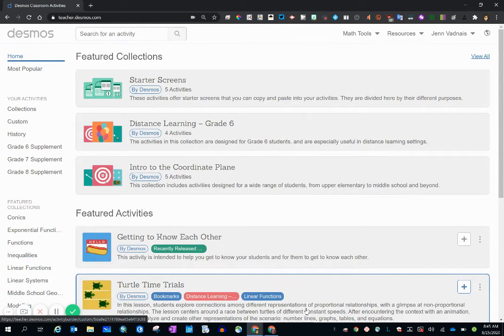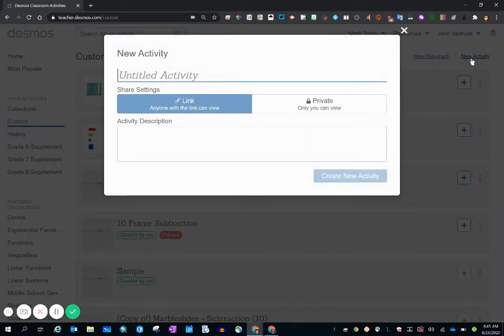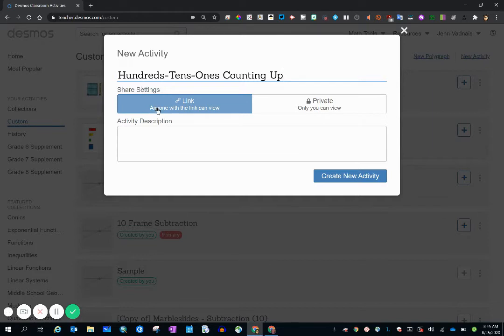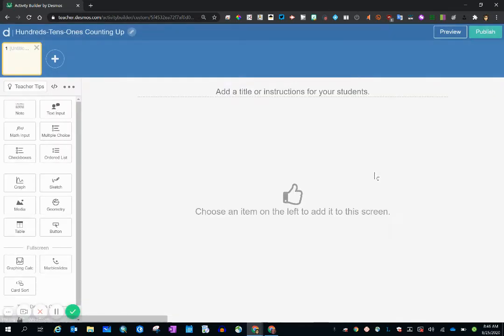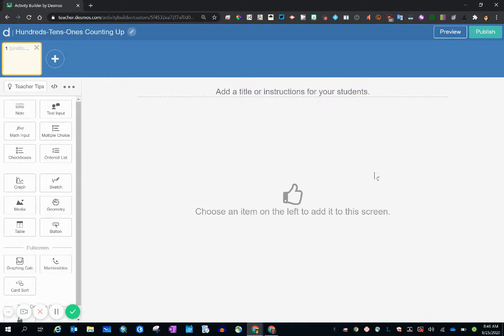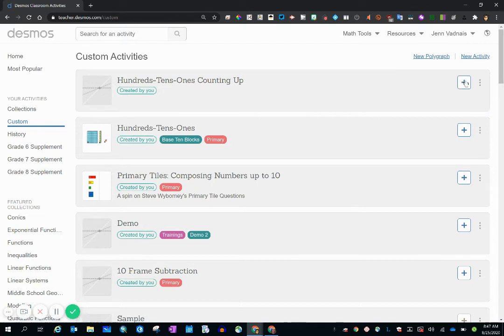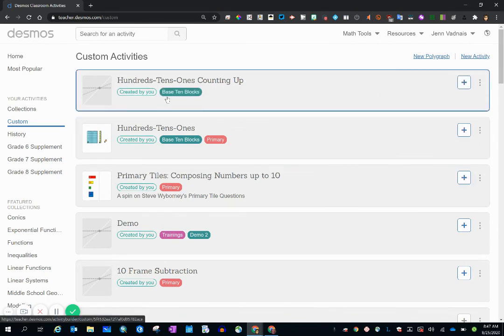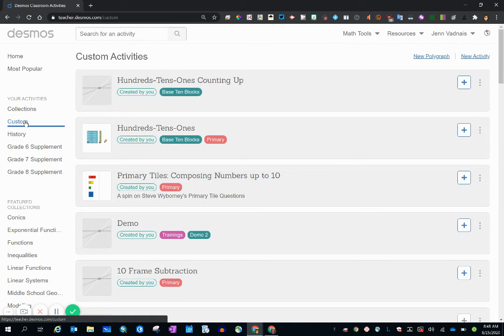Creating a Desmos Activity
This video shows teachers how they can create their own activities using the powerful creation tools in Desmos.